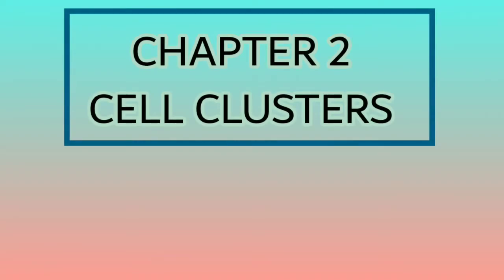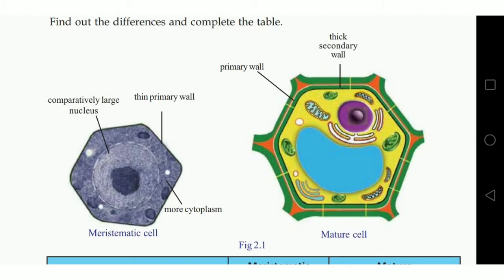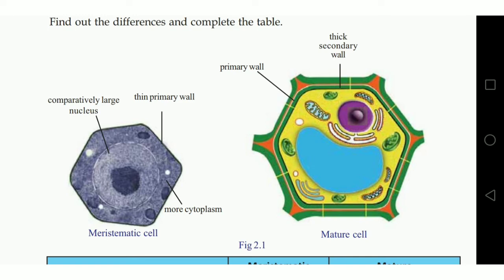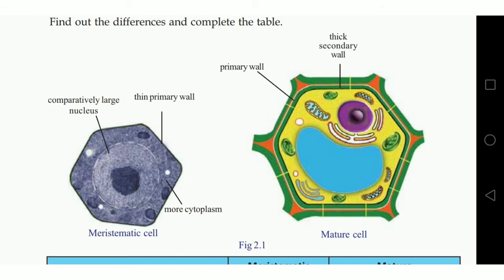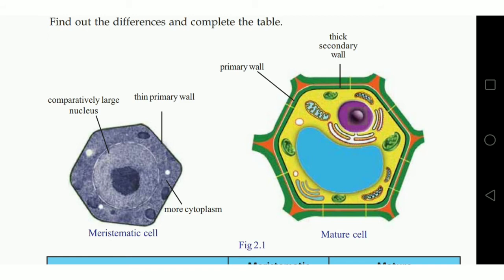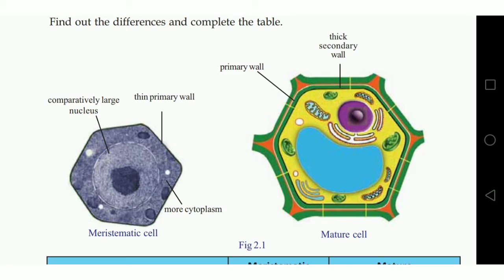Std 8 Biology Chapter 2 Cell Clusters, Meristematic Tissues